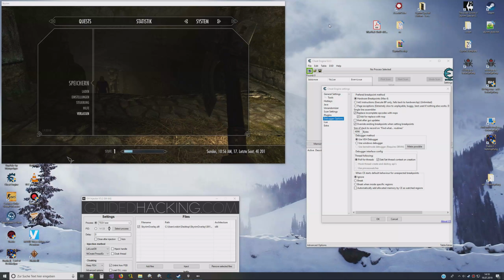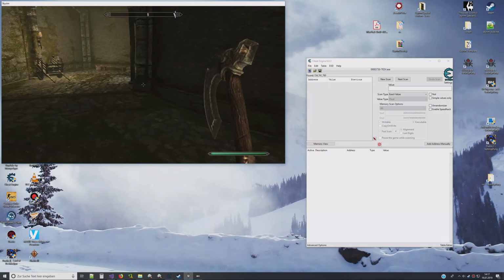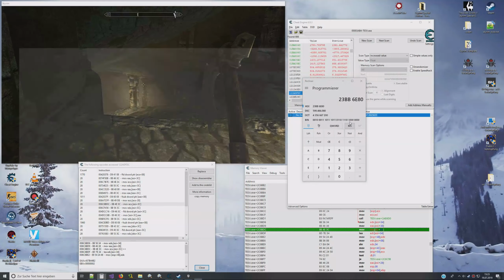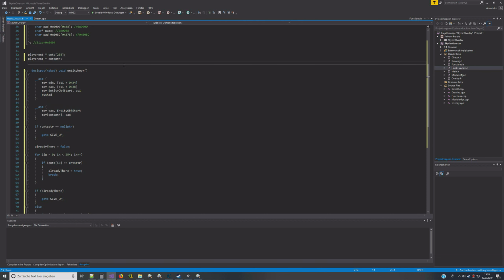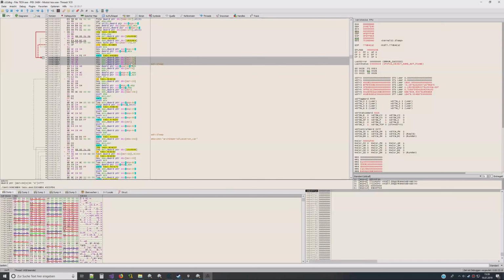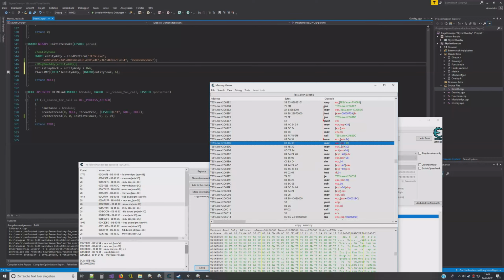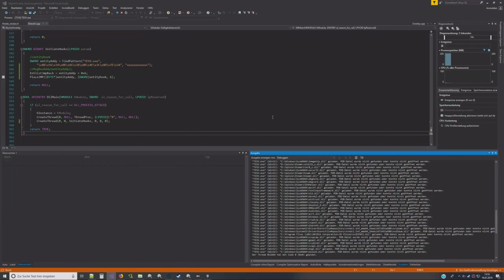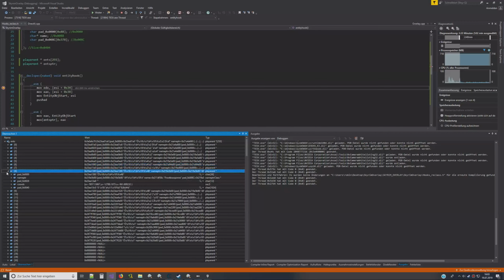C++ Skyrim Cheats Part2: How to Find Entitylist & Hooking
In this part you will learn how to find the entity list by hooking.

The total series will include these videos:

    Hacking Skyrim Part1: Introduction & Overlay
    Hacking Skyrim Part2: Entitylist & Hooking
    Hacking Skyrim Part3: Writing the ESP
    Hacking Skyrim Part4: NoClip Part 1
    Hacking Skyrim Part5: NoClip Part 2
    Hacking Skyrim Part6: Teleport to Mapmarker & Manipulating ASM instructions
    Hacking Skyrim Part7: Finding the Bones & Writing the Bone-ESP

Download the important attachment to get the x64dbg plugin, reclass file & overlay

In this tutorial you will learn about Skyrim C++. Skyrim is an internationally known open world action role-playing video game. Skyrim was developed by Bethesda Game Studios.

In this Skyrim C++ tutorial you will learn how to use ReClass. And how to create working signatures with a debugger allowing your Skyrim hack to subvert Windows security system updates. Using Visual Studio C++ you will learn advanced C++ code in order to learn how to hack games.

This C++ Skyrim Cheats tutorial will show you how to find Entitylist. an entity is an object which is an instance of a class. An entity is usually an actor. An actor is something that interacts with other objects in the game. In terms of game hacking, an entity is typically referring to a player object. An entitylist is a container of entity objects in the game world. This Skyrim hack technique is used by advanced game hackers across the world and this Entitylist tutorial will show you how to be like those same hackers.

Another advanced technique you will learn in this C++ Skyrim Cheats tutorial is hooking. Hooking is an advanced hacking technique used by nation state, game, and blackhat hackers. This entitylist tutorial will help you develop those same skills.

In this C++ Skyrim Cheats tutorial you will learn:
. How to find Entitylist hacks
. Advanced Skyrim C++ hacking techniques
. Hooking techniques used by elite hackers

This is part two in a seven part series. Learning about a how to find entitylist and how to hack games will put you in the top 10% of game hackers. Using this entitylist tutorial will help you develop your on unique Skyrim hack which you can go on to develop even more advanced C++ Skyrim cheats. Guided Hacking hopes you’re enjoying this Skyrim C++ hack series and you stay committed to this entitylist tutorial and use the new Skyrim C++ knowledge to creating Skyrim hack to your benefit.